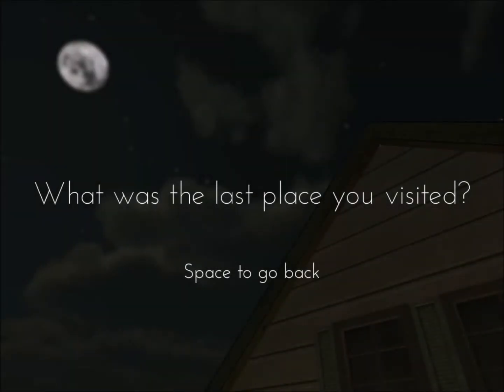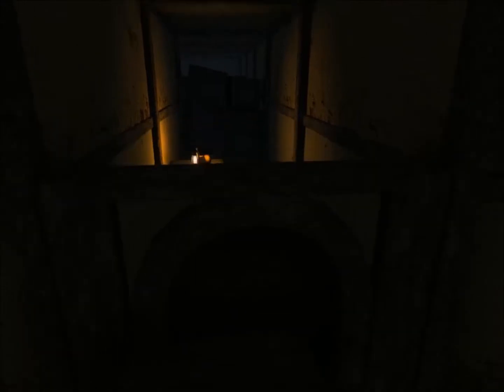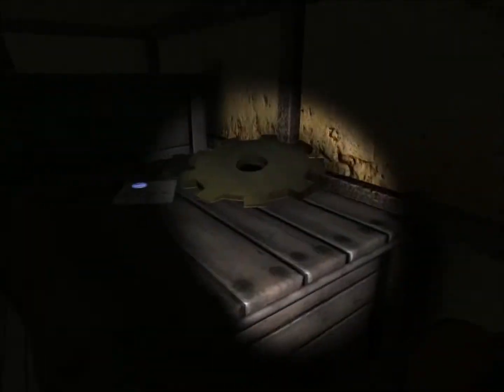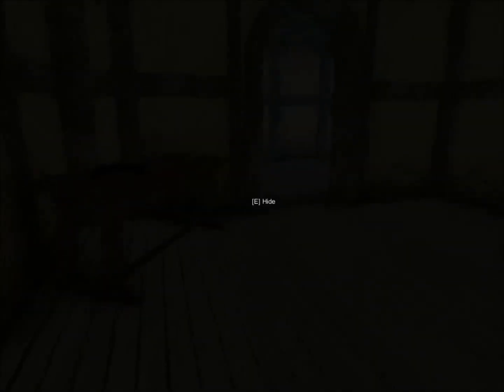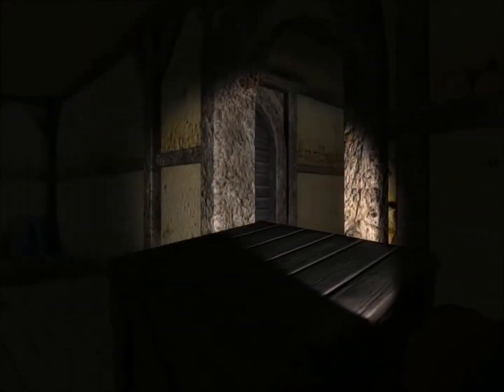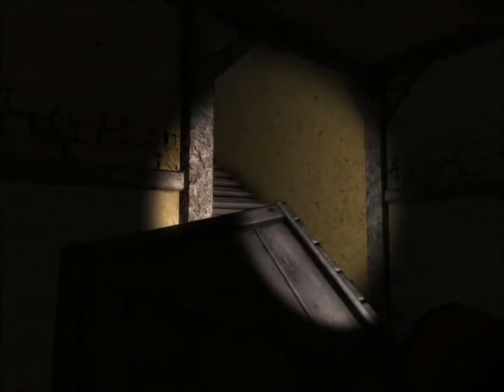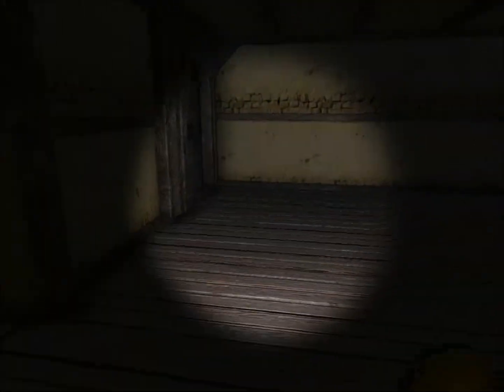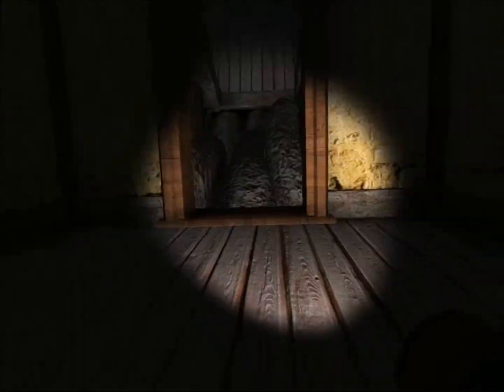Only If: Basement Walkthrough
I FINALLY MADE IT THROUGH! It took ages, and lots of rage quits- this door was too much for me with a migraine. But Only If I could get through the basement level... and I did!